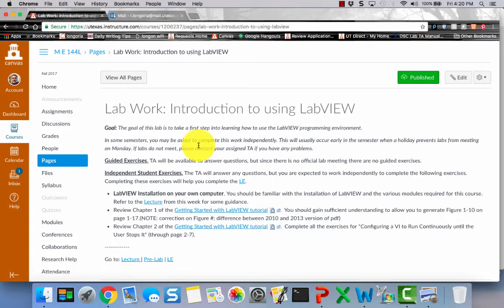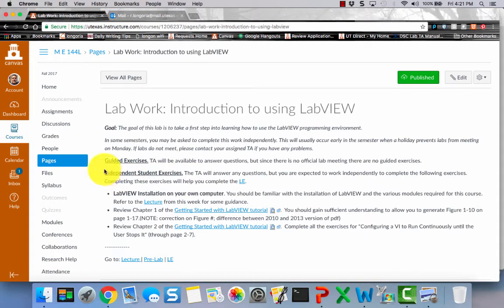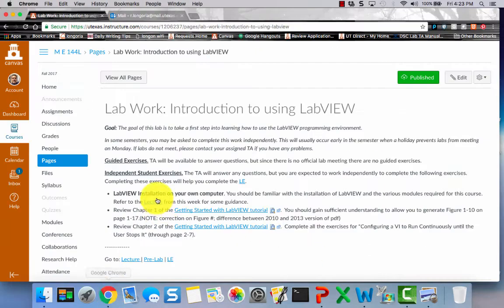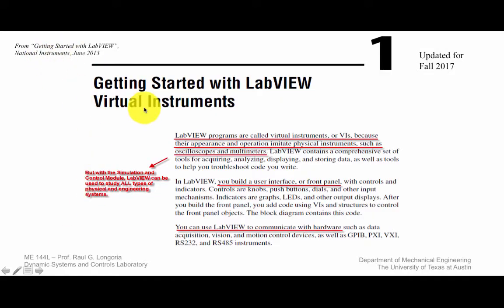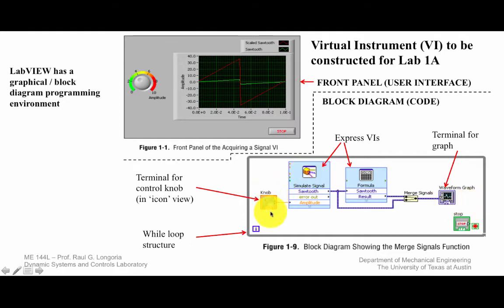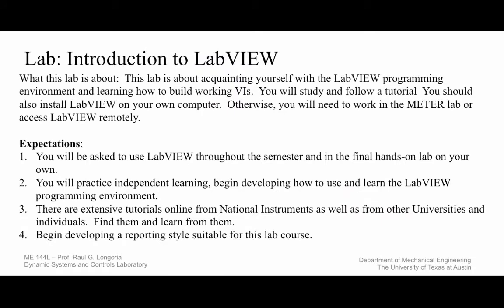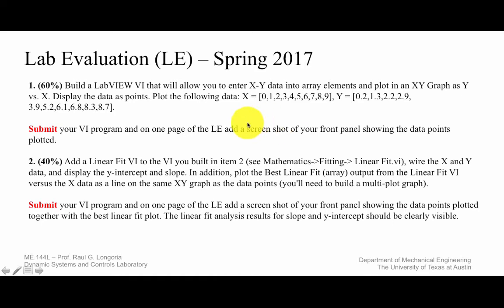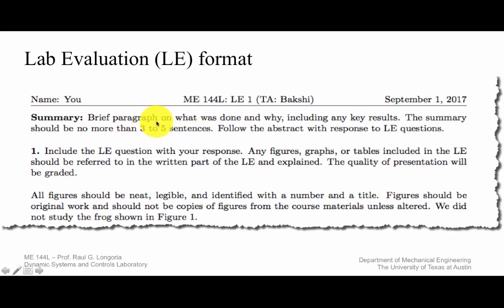ME 144L Introduction to using LabVIEW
This brief video describes a first lab on using LabVIEW. This lab is an independent study of the Getting Started with LabVIEW tutorial from National Instruments.